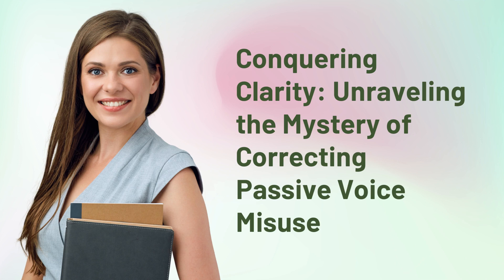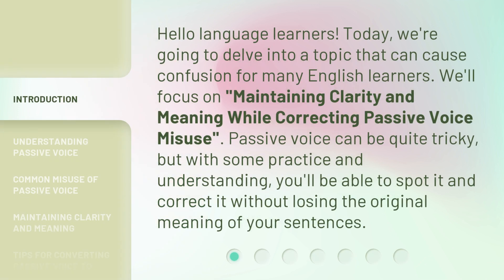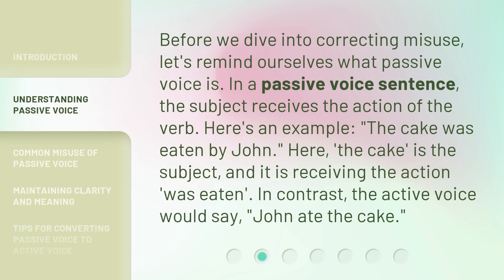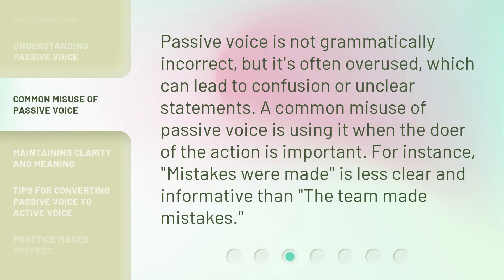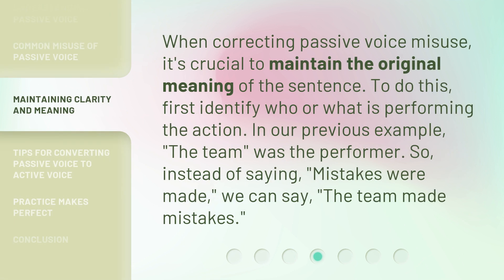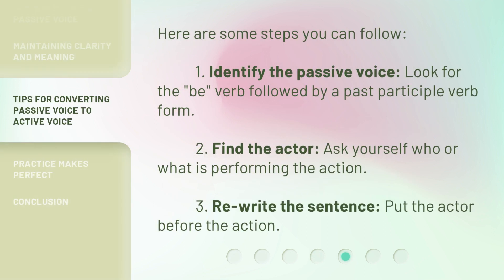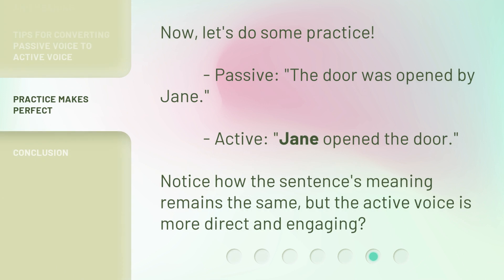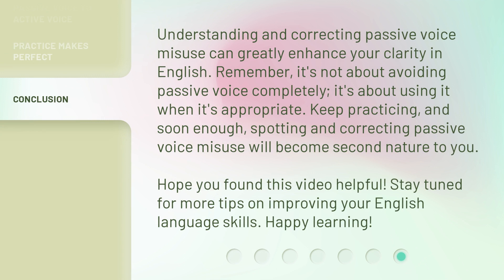Conquering Clarity: Unraveling the Mystery of Correcting Passive Voice Misuse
Conquering Clarity: Correcting Passive Voice Misuse • Learn how to maintain clarity and meaning while correcting passive voice misuse in this informative video. Discover the common misuse of passive voice and get practical tips for converting it to active voice without losing the original meaning of your sentences.

00:00 • Introduction - Conquering Clarity: Unraveling the Mystery of Correcting Passive Voice Misuse
00:36 • Understanding Passive Voice
01:07 • Common Misuse of Passive Voice
01:32 • Maintaining Clarity and Meaning
01:58 • Tips for Converting Passive Voice to Active Voice
02:24 • Practice Makes Perfect